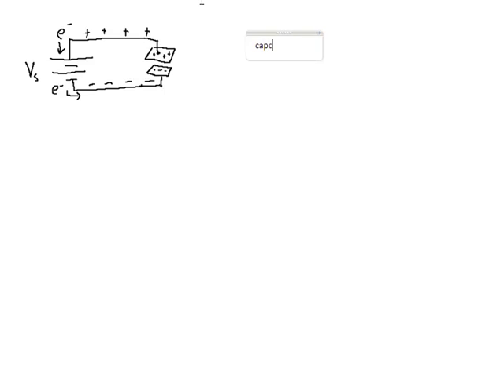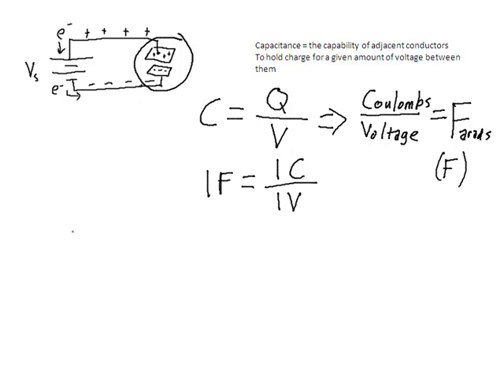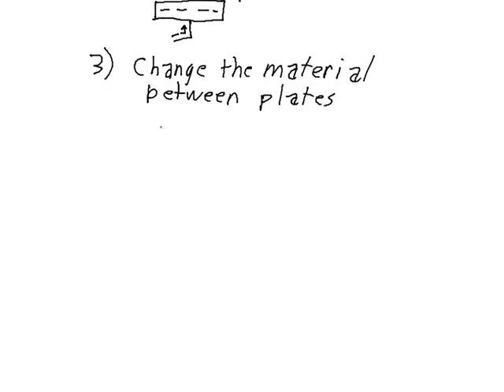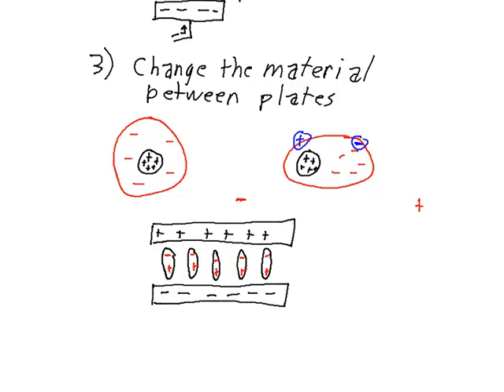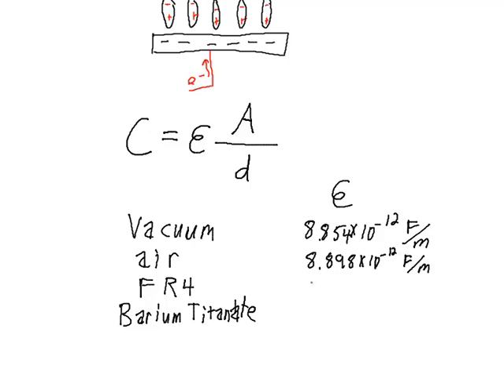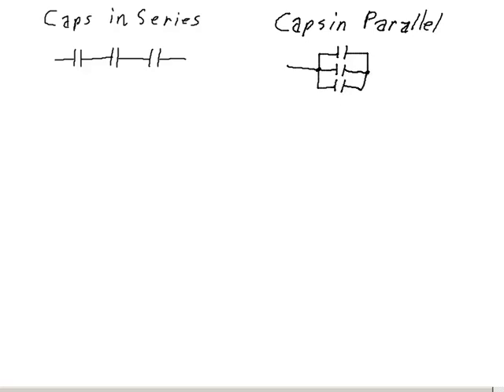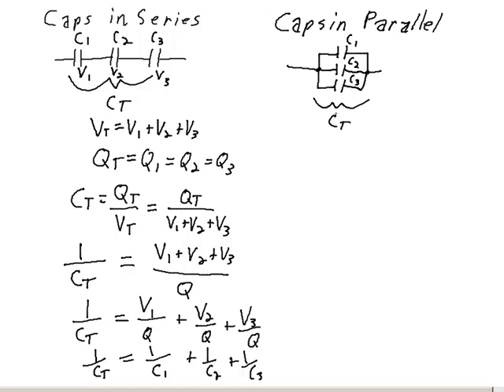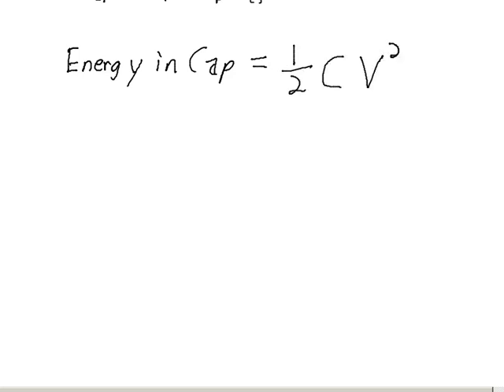Capacitance and Capacitors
Description and definition of capacitors
Capacitance calculations for parallel plate capacitors
Capacitance of Capacitors in parallel and series